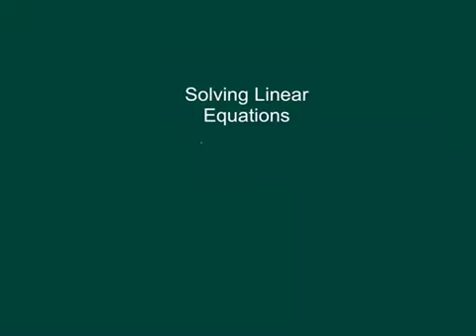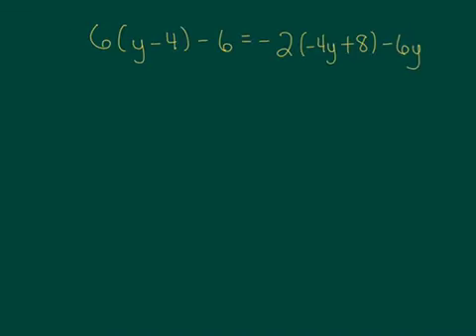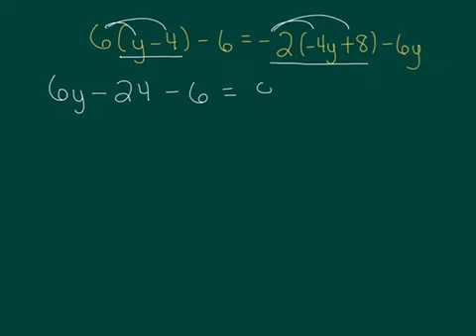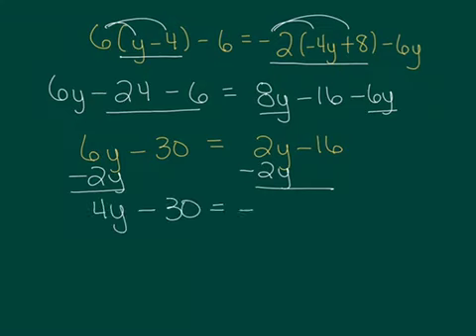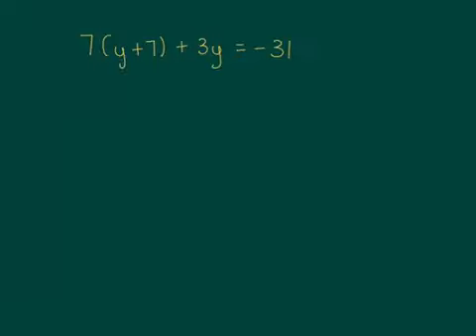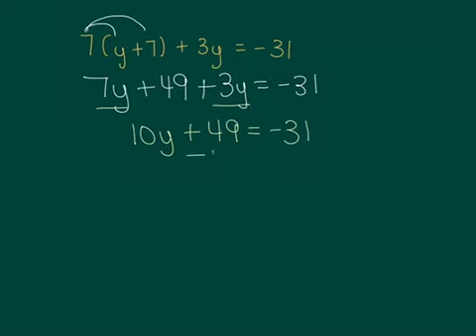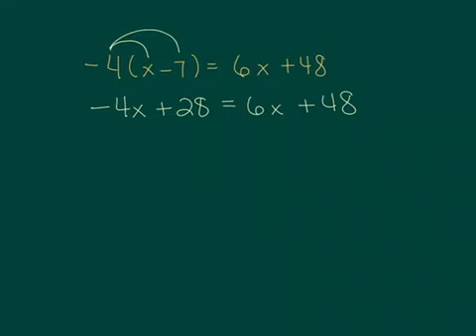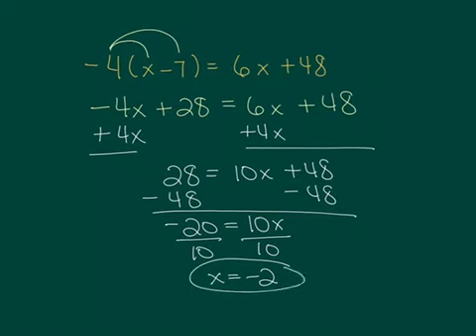MA 107 Solving Linear Equations